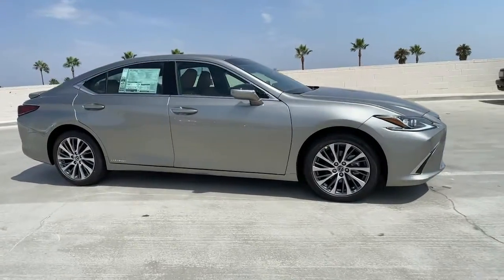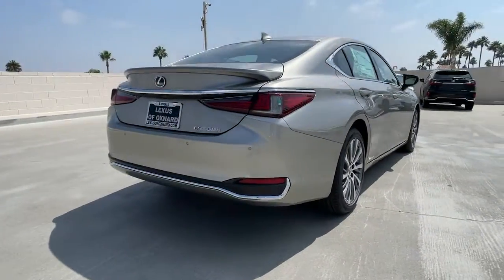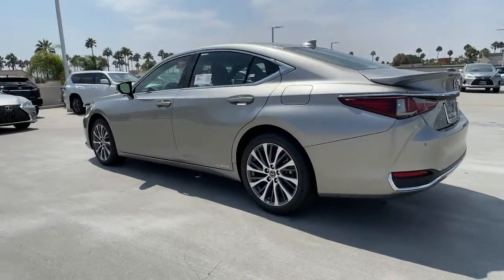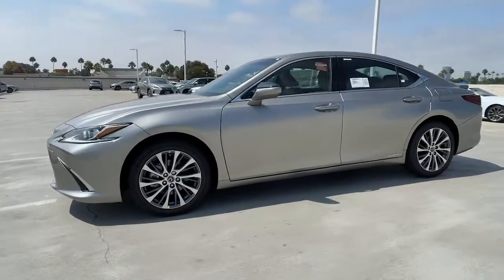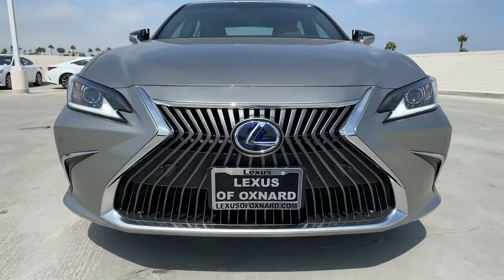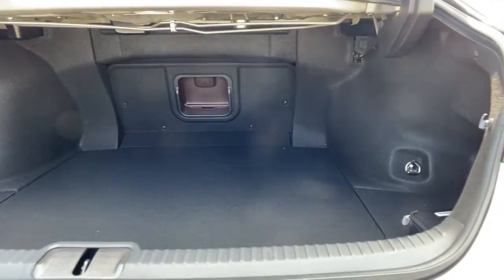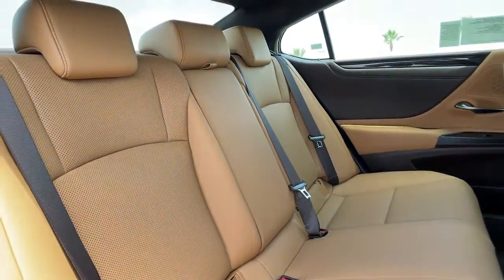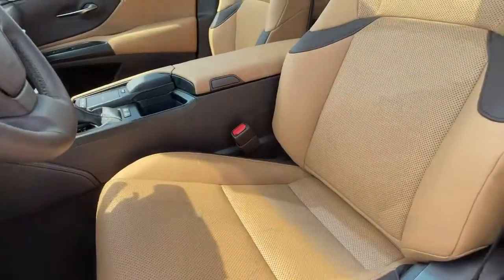2021 Lexus ES Oxnard, Ventura, Camarillo, Thousand Oaks, Simi Valley, CA U011523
Atomic Silver New 2021 Lexus ES available in Oxnard, California at Lexus of Oxnard. Servicing the Ventura, Camarillo, Thousand Oaks, Simi Valley, CA area.